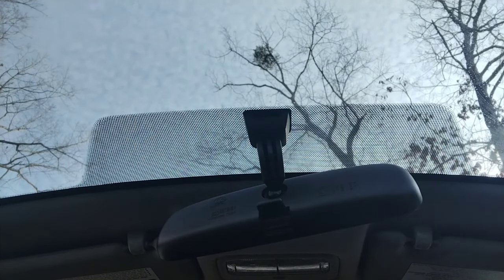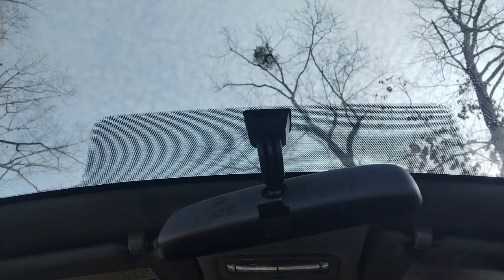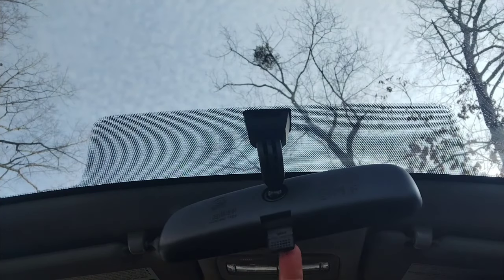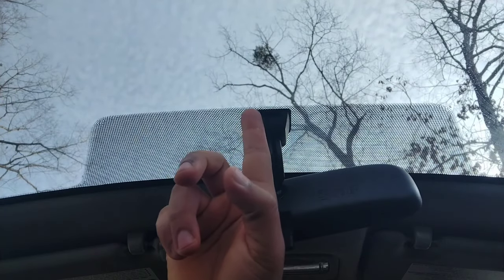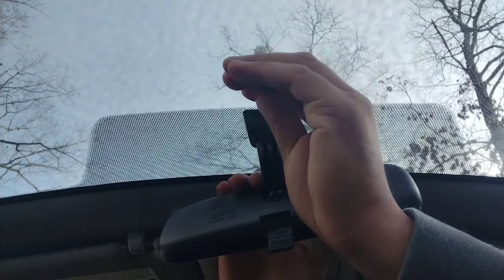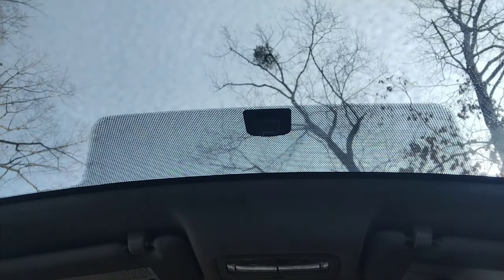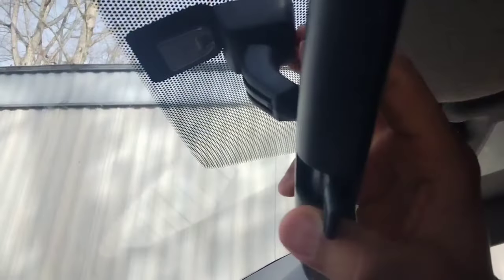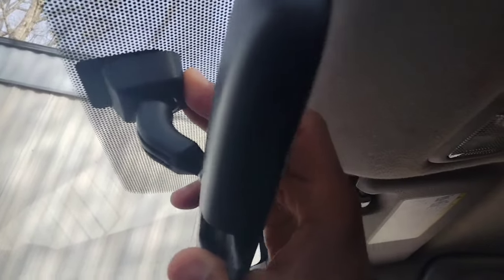Toyota Rearview Mirror Removal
Tools Needed: Anything Flat

Manual Interior Rear View Mirror Part #: PT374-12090-WH

This Part For All The Following Vehicles:
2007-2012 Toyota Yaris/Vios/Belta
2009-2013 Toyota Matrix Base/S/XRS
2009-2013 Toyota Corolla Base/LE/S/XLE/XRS